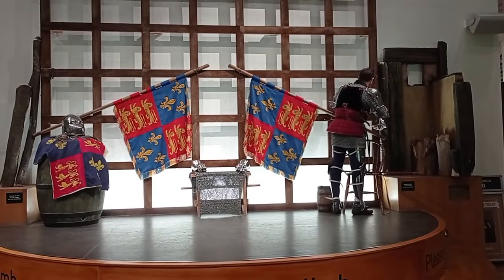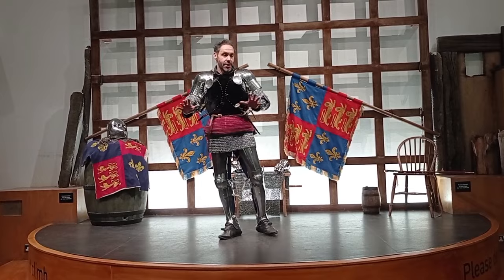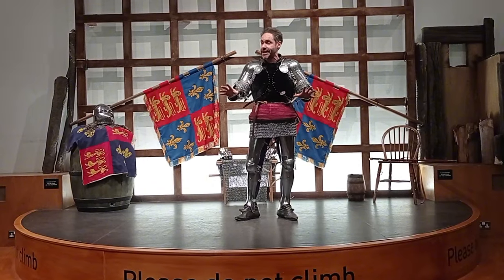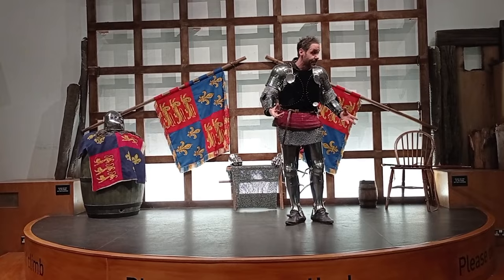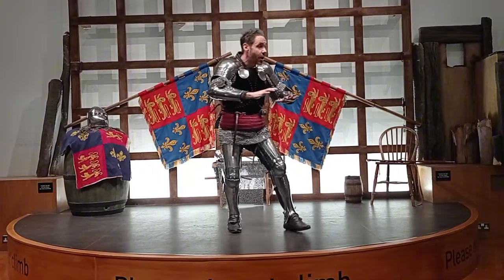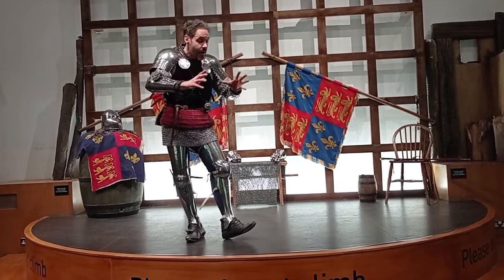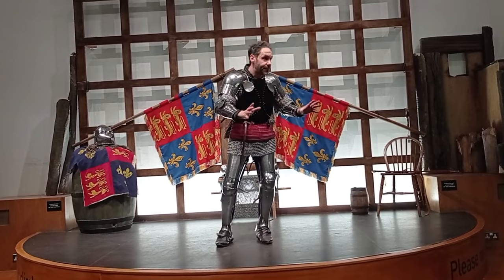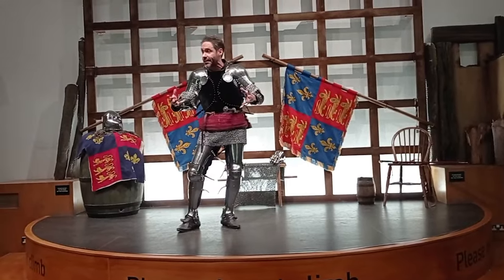Event at Royal Armouries Museum Leeds Yorkshire UK: Middle Ages: Agincourt 1415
Royal Armouries Museum Leeds West Yorkshire UK:
The Battle of Agincourt, which took place on October 25, 1415, during the Hundred Years' War, is a pivotal event in medieval history. This clash between the English and French armies occurred in the muddy fields near the town of Agincourt in northern France. The battle is renowned for the remarkable victory achieved by the English under the leadership of King Henry V.

The Hundred Years' War was a long-standing conflict between the Kingdom of England and the Kingdom of France, marked by intermittent periods of peace and warfare. The war was fueled by territorial disputes, claims to the French throne, and a complex web of alliances. The Battle of Agincourt was a decisive moment in this protracted struggle.

King Henry V, a charismatic and determined leader, sought to press his claim to the French crown. Despite being outnumbered and facing a formidable French army, Henry V's forces were well-disciplined and strategically positioned on a narrow battlefield, flanked by woods on either side. The French, confident in their numerical superiority, advanced towards the English positions.

One of the key factors in the English victory was the effective use of the English longbow. The archers, positioned at the flanks, unleashed a devastating barrage of arrows upon the densely packed French ranks. The muddy terrain, caused by heavy rain in the days preceding the battle, hampered the heavily-armored French knights, making them vulnerable to the English archers and foot soldiers.

The French suffered heavy losses, and despite initial success in pushing back the English center, they faced a resilient and determined opposition. King Henry V's leadership on the front lines inspired his troops, and the English ultimately emerged victorious. The Battle of Agincourt showcased the effectiveness of English longbowmen and the significance of tactical positioning in medieval warfare.

The aftermath of Agincourt had a profound impact on the course of the Hundred Years' War. Though the conflict continued, the English gained further ground, and Henry V's triumph enhanced his reputation as a formidable military leader. The battle is immortalized in William Shakespeare's play "Henry V," which captures the drama and heroism of this historic encounter.

In conclusion, the Battle of Agincourt stands as a defining moment in the Middle Ages, illustrating the role of strategy, leadership, and technology in medieval warfare. The victory secured by the English had far-reaching consequences for the Hundred Years' War and left an indelible mark on the history of medieval Europe.